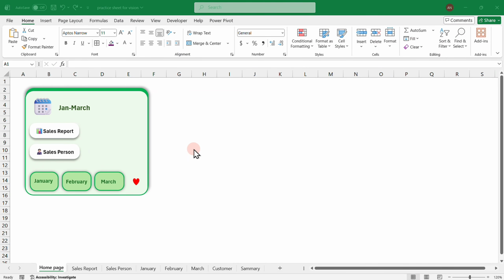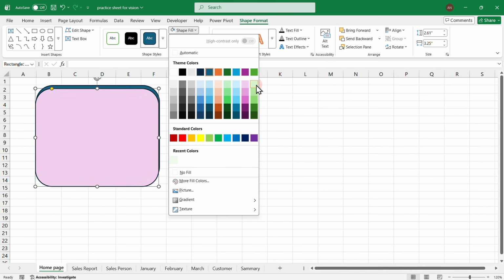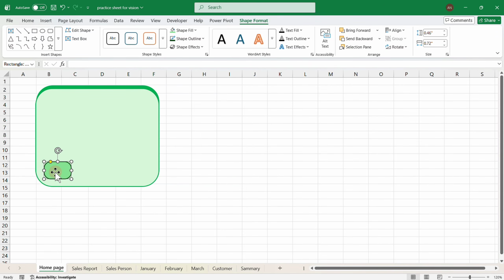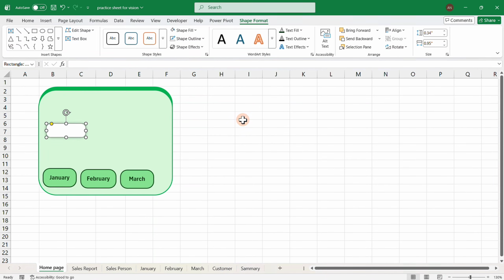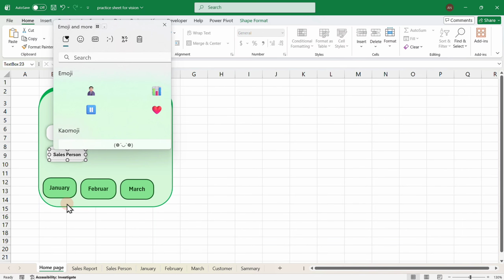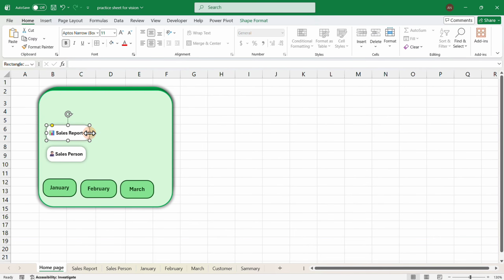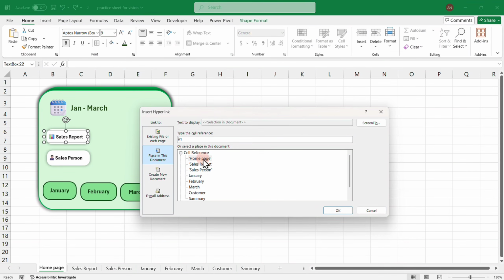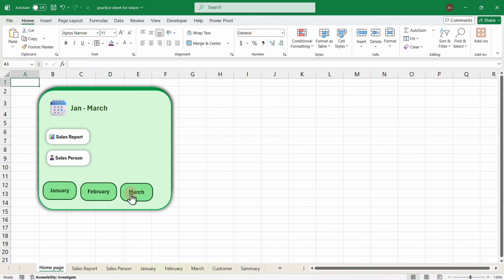Create Smart Navigation card in Excel || Step by Step Guide 🔥exceltricks